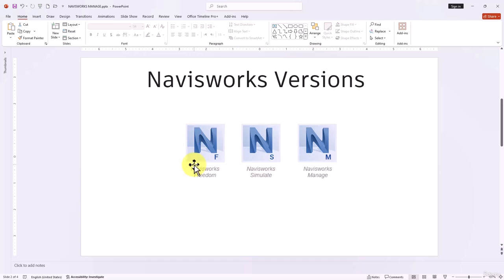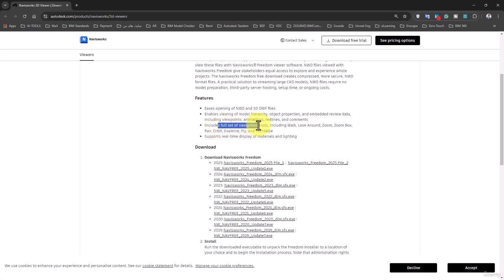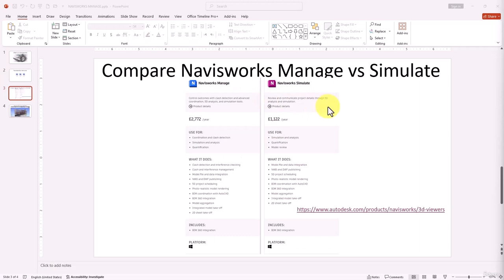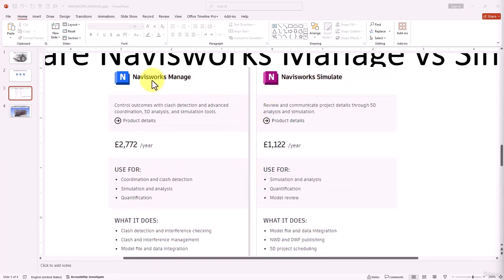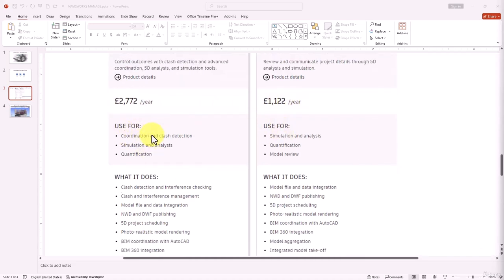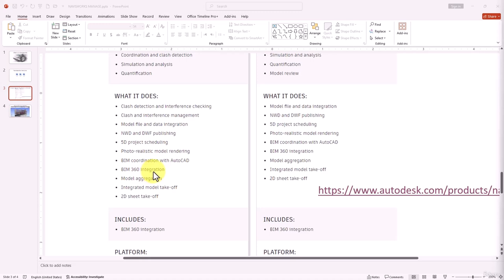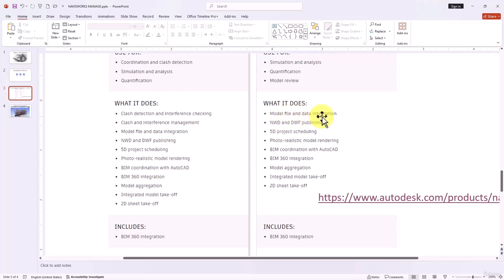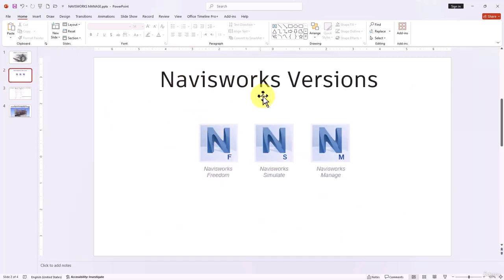2 -Different Versions of Navisworks